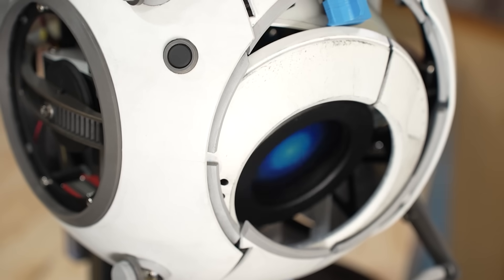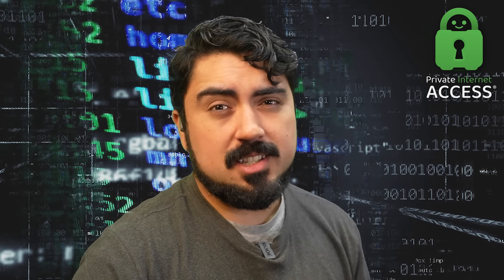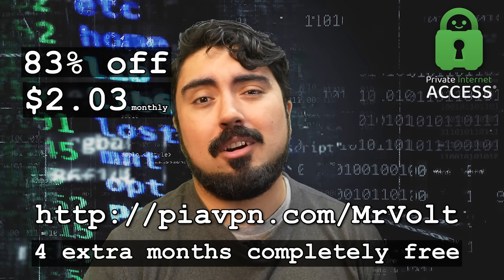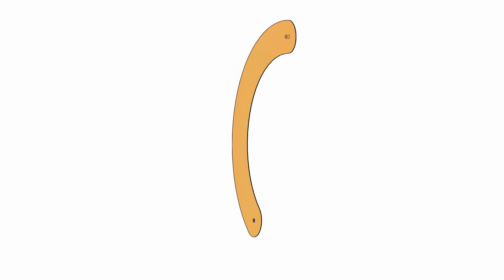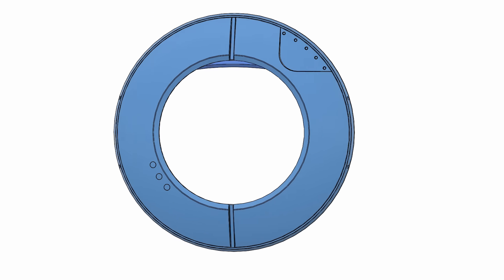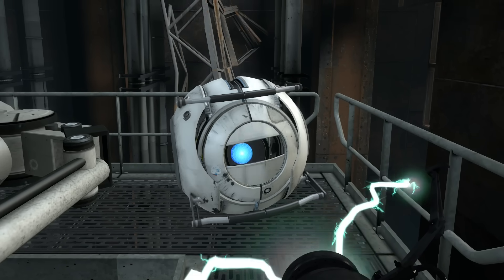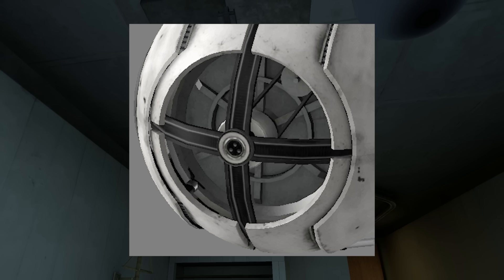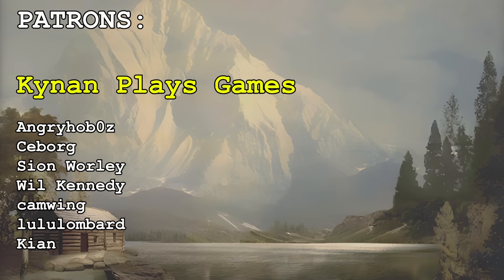The “Impossible” Design of Wheatley from Portal 2 | Mk III Animatronic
Files will be available when the design is ready :)